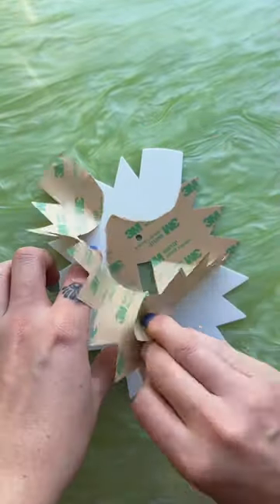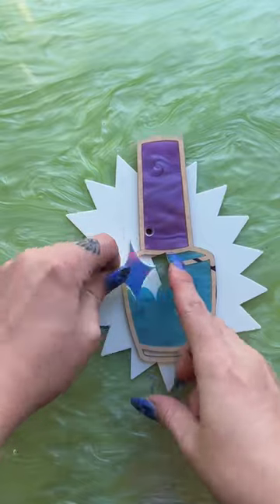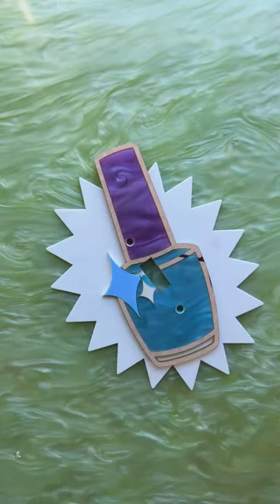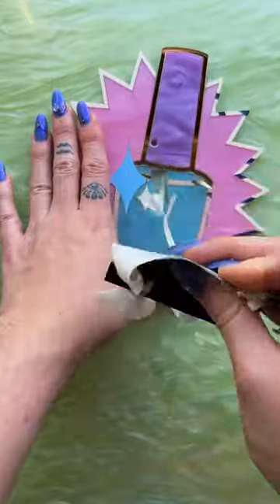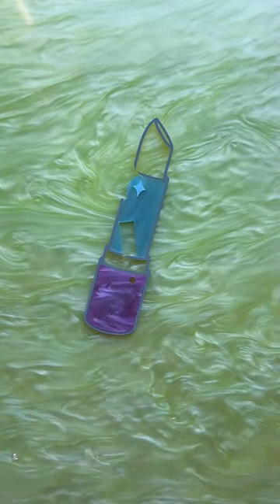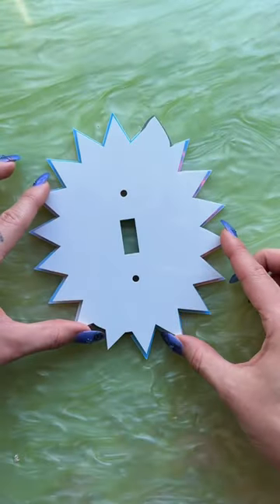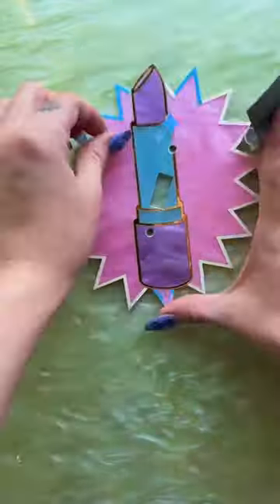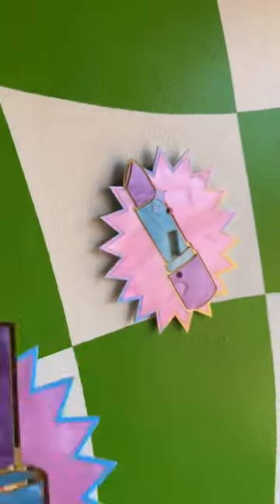Shoutout to Myla and her amazing taste